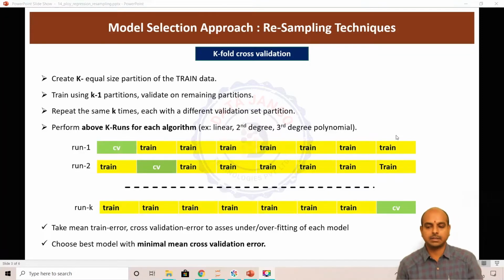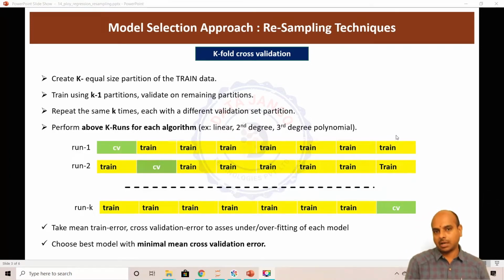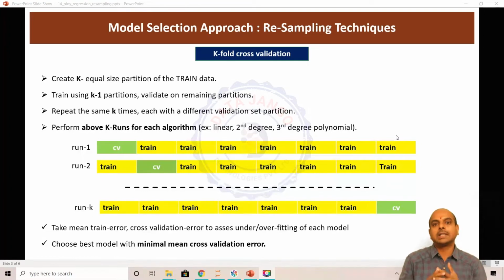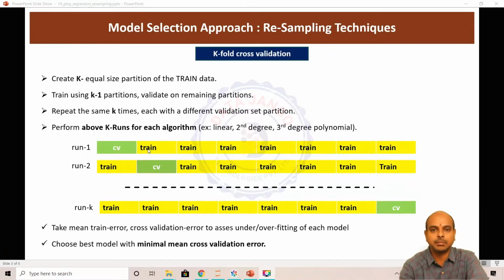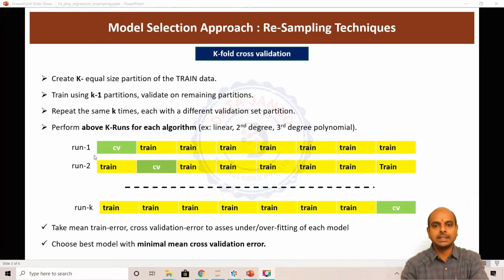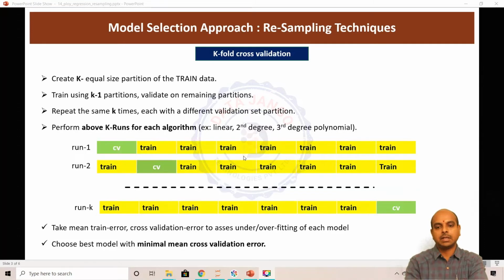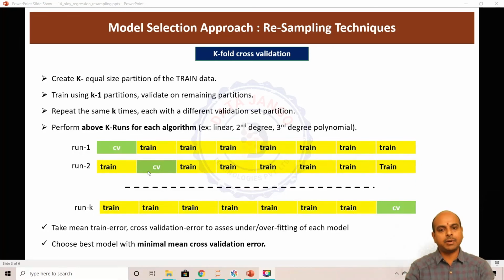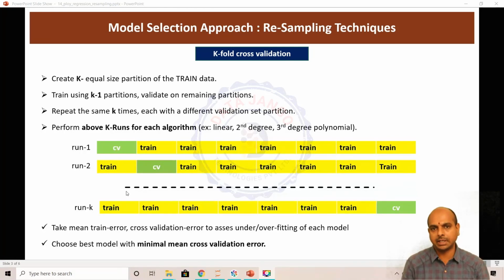14 5 Re sampling Model Selection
Re sampling Model Selection